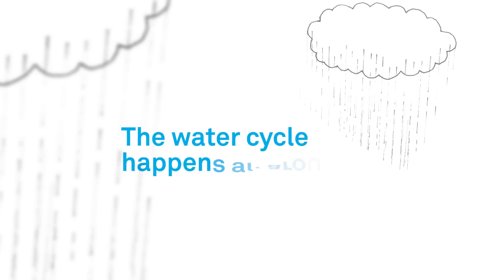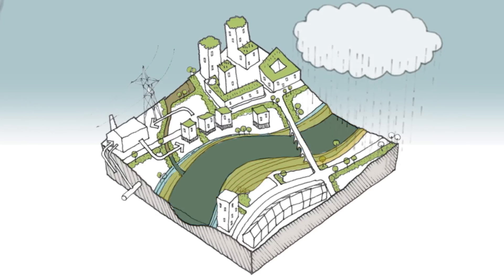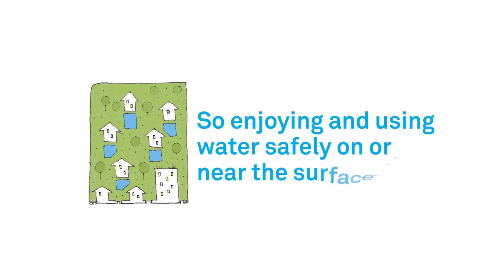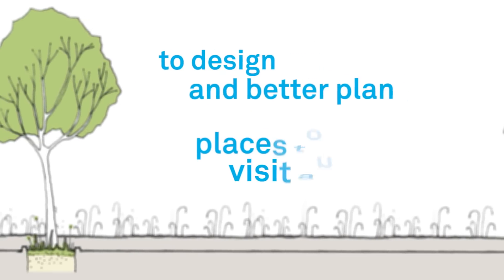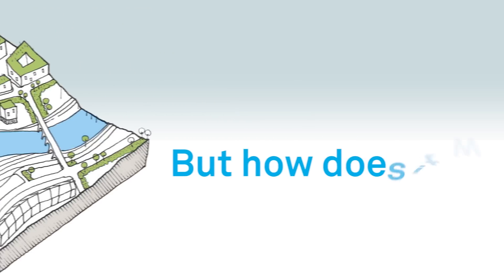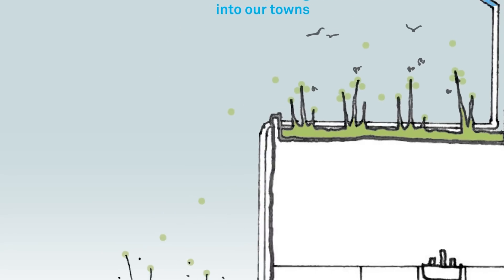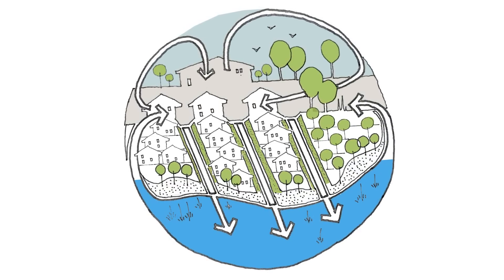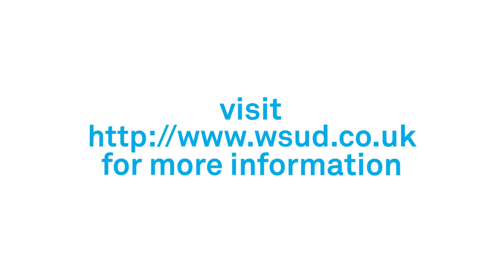Schools WSUD animation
CIRIA, has been working with Business in the Community and other partners including Arup, Aecom, room60 and the Landscape Institute to develop some WSUD materials that can be used by schools to encourage better water management.